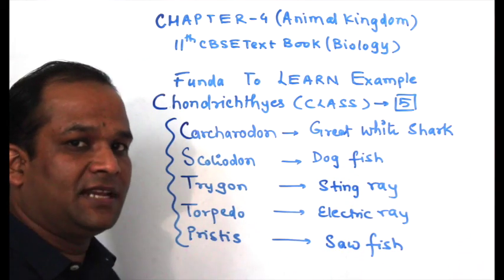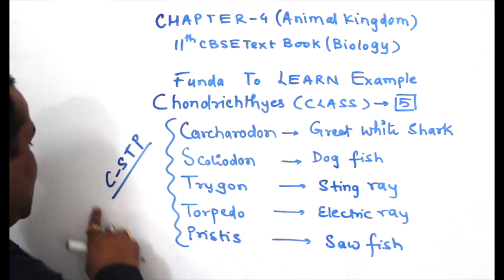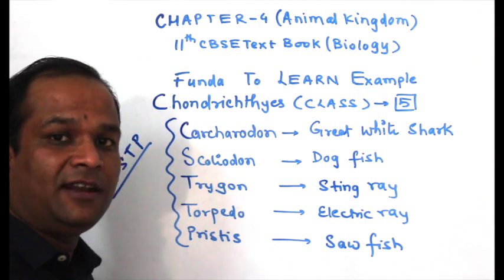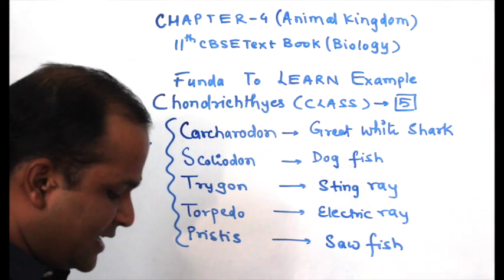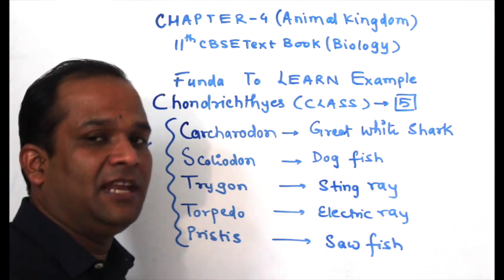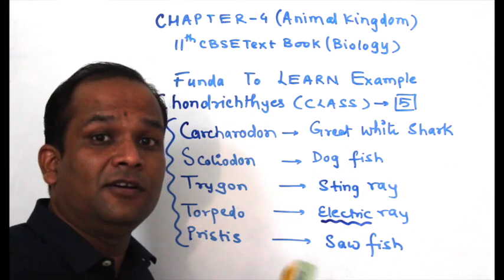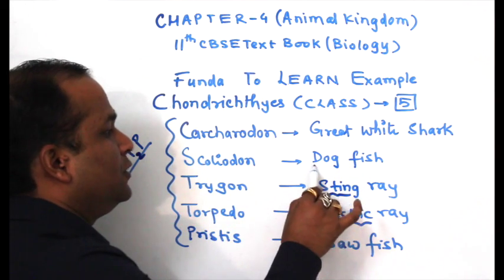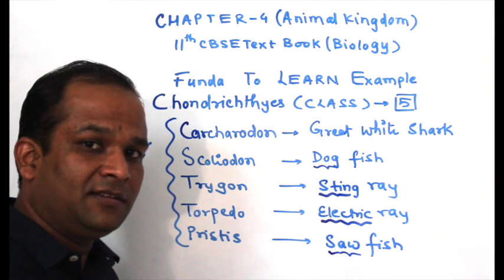Chapter - 4 Animal Kingdom (Mnemonics for example of Class Chondrichthyes)(Part-9)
FUNDA TO LEARN EXAMPLE OF PHYLUM CLASS CHONDRICHTHYES
GIVEN IN CBSE TEXTBOOK BIOLOGY 11TH STD.